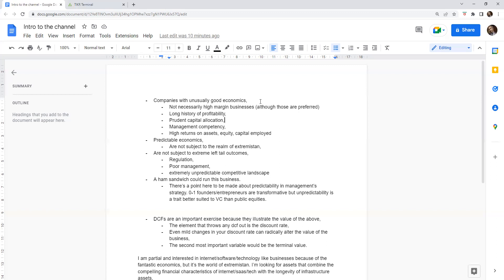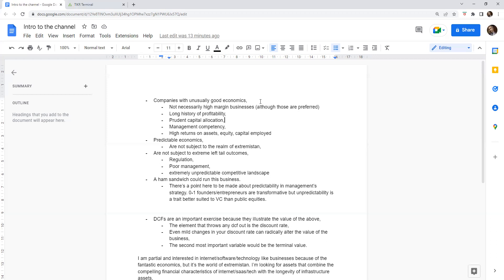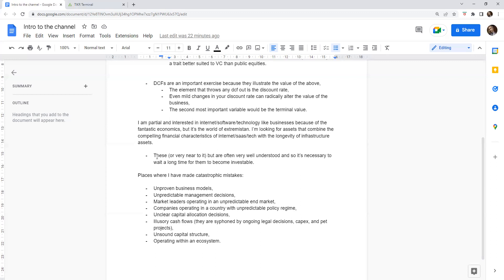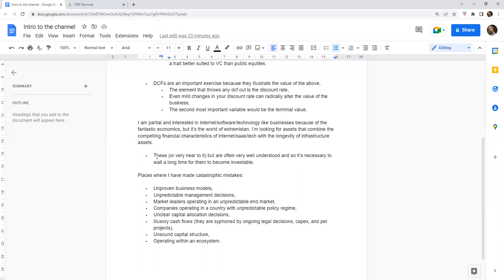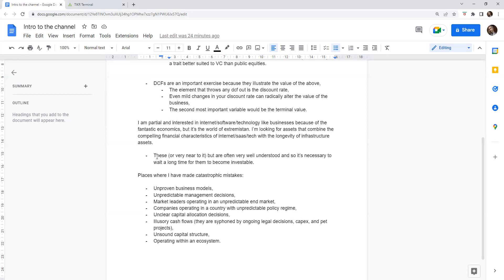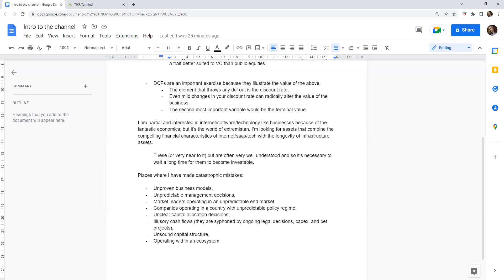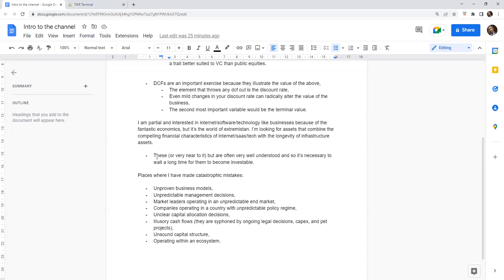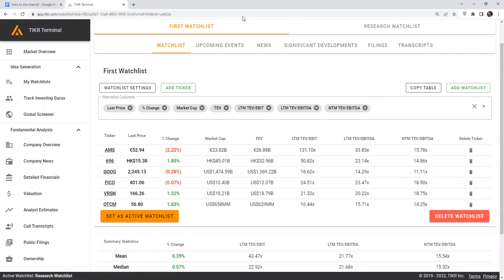Introduction to the Channel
An introduction to the kind of companies I look into.